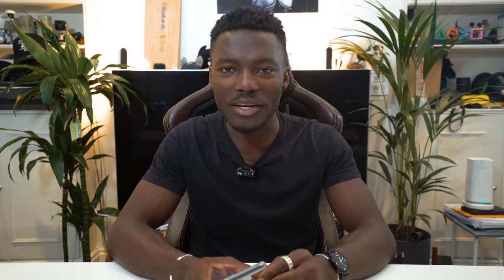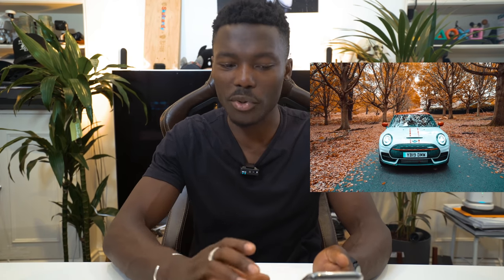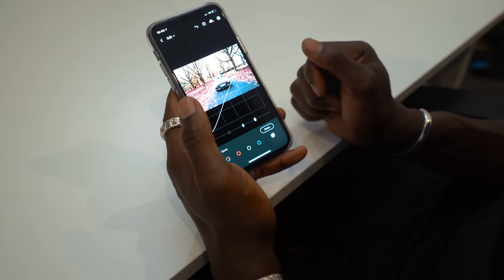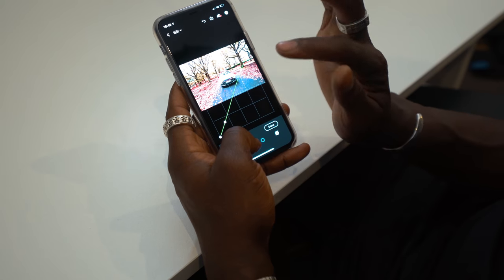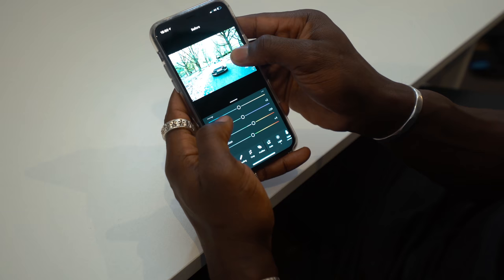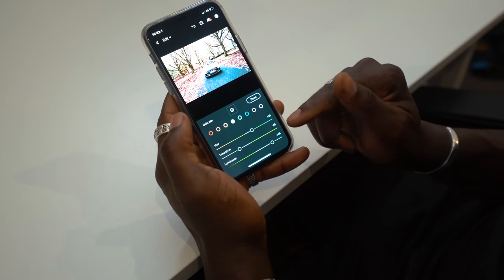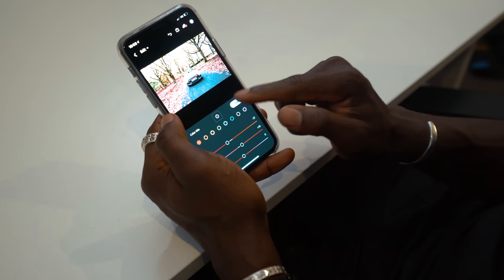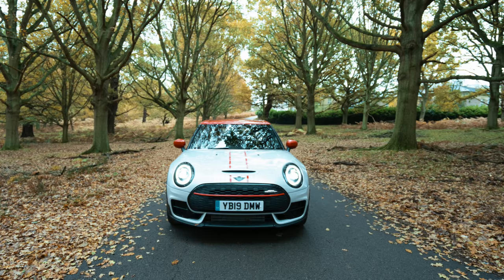How I Edit My Photos For Instagram Using Adobe Lightroom Mobile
In this video, I show you an example of how I edit my photos for Instagram using Adobe Lightroom Mobile.

Sign up to the SMARTY Mega plan before December 3rd
and get 100GB of data at £17/month, with unlimited calls and
texts. Use my link to get one month free (T+Cs Apply)